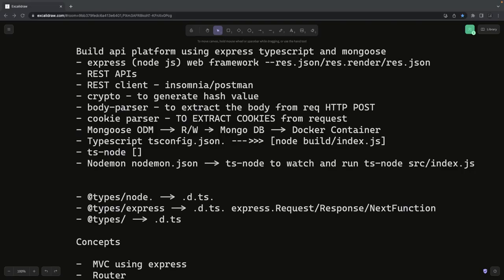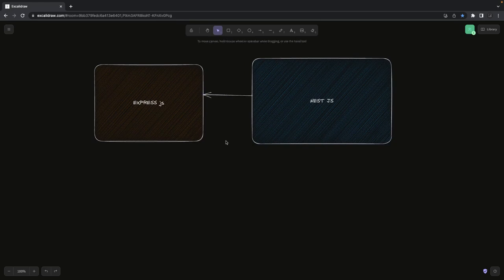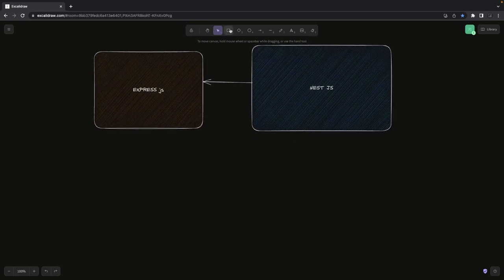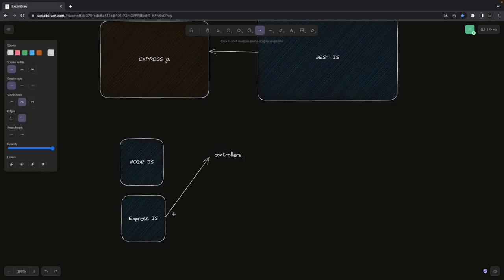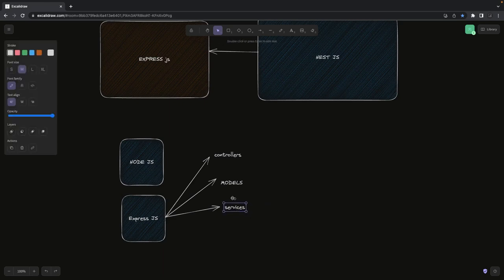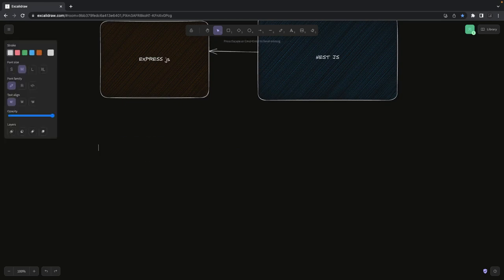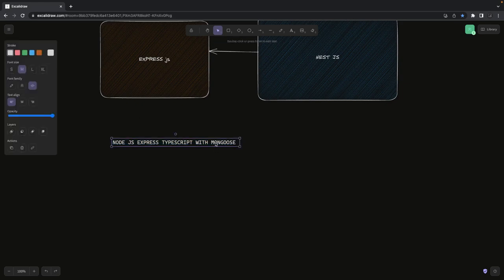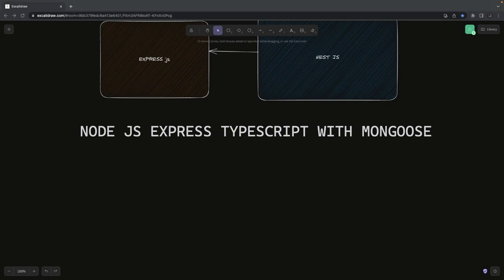Build Production Ready Node JS & Typescript APIs #04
Hi Everyone,
This Video is a Part of the Playlist "Full Stack Mastery" by building application end to end

We will be building Full Stack applications end to end

## Prerequisites
1. Node js or Express
2. Basic javascript with React

In this Playlist we are covering building basic express typescript microservices to a complex tRPC based service and nestjs REST APIs with graphql production ready APIs

1. 🔥PNPM mono repo and Nx baseline
2. 🔥Express js auth APIs
3. 🔥Express typescript Mongo DB
4. 🔥Express typescript Mongo db production-ready microservices
5. 🔥Express typescript graphql microservices
6. 🔥Express typescript Mongo db Auth  microservices
7. 🔥nestjs  typescript postgres Auth  microservices
8. 🔥nestjs  typescript postgres db microservices
9. 🔥 Different API platforms REST, Graphql and tRPC using Nest JS & Express #09
10. 🔥 Building a Full-Stack Application with trpc and React | Step-by-Step Tutorial
11. 🔥 NestJS Production-Ready Authentication Service #07
12. 🔥tRPC based Stack

In this comprehensive tutorial, we'll guide you through the entire process of creating a full stack application. From setting up the development environment to deploying the final product, we'll cover every step along the way.

We'll start by exploring the fundamentals of full stack development and understanding the roles of front-end and back-end technologies. You'll get a clear picture of how these components work together to create a seamless user experience.

Next, we'll dive into the front-end development phase. We'll show you how to design and build stunning user interfaces using popular frameworks like React or Angular. You'll learn how to structure your code, handle user interactions, and fetch data from APIs to populate your application.